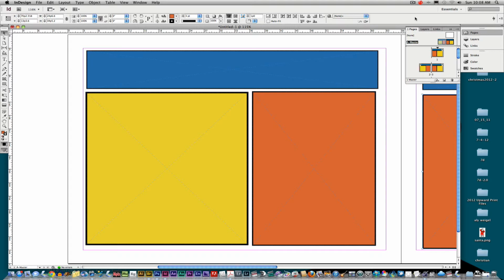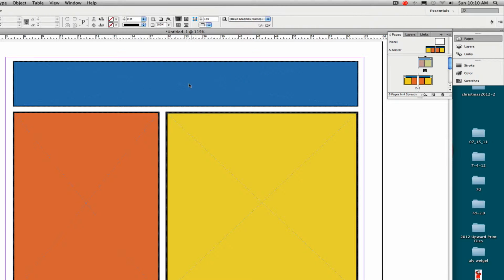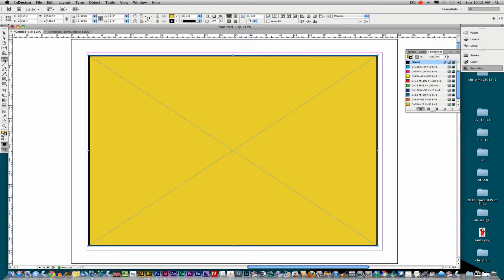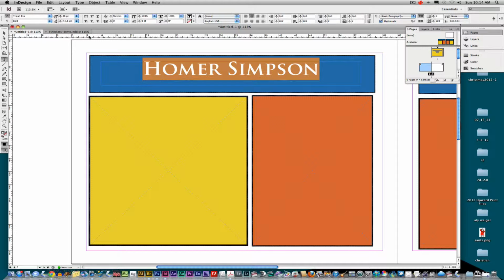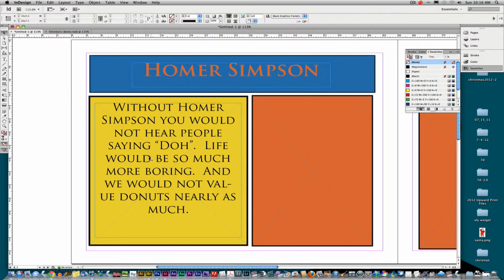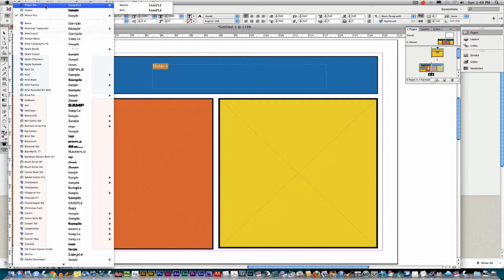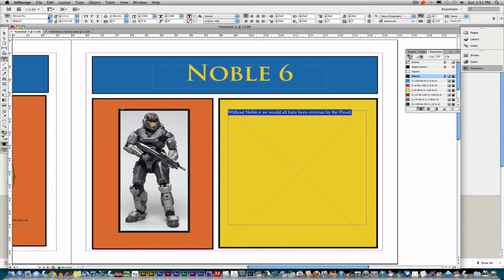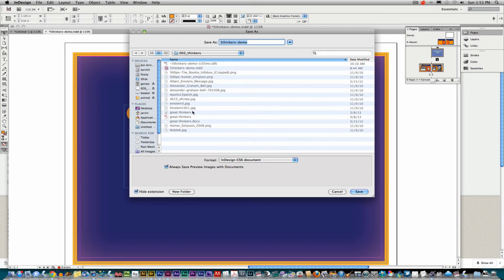Apps_InDesign-002b-master-pages-part2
Part 2 of working with Master Pages in InDesign